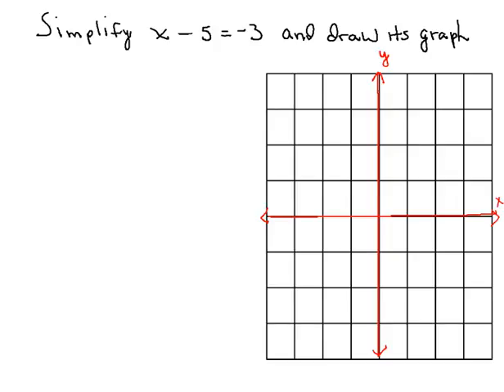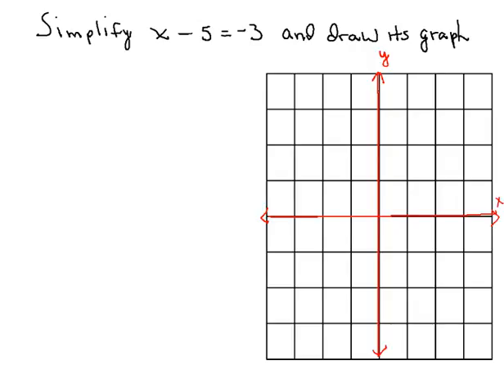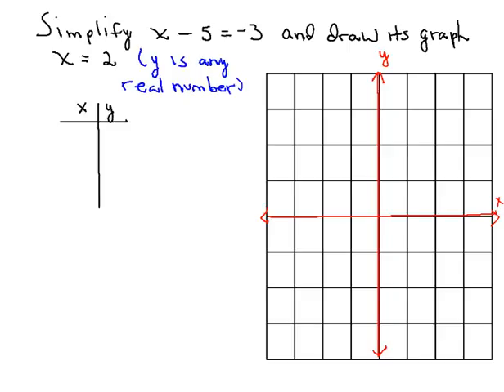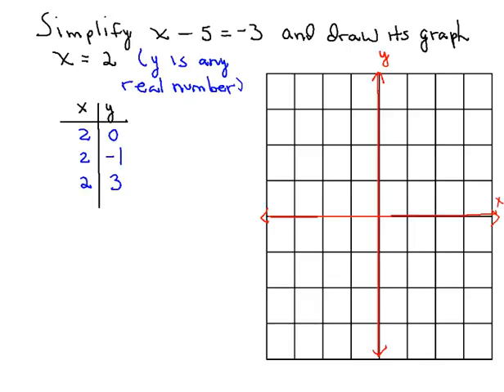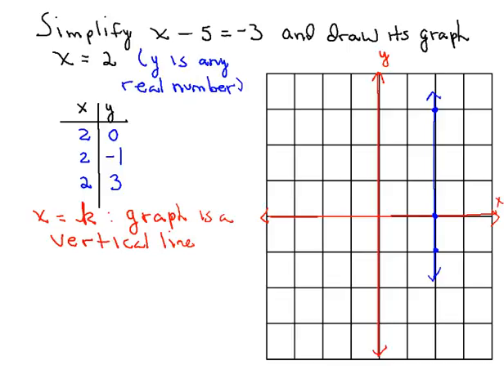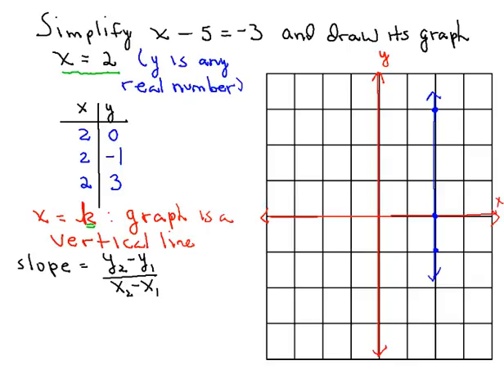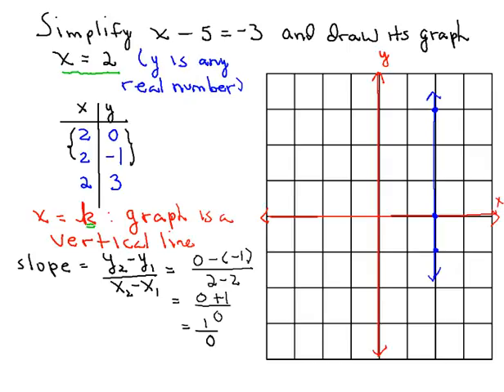MAT 1270 4 2 2